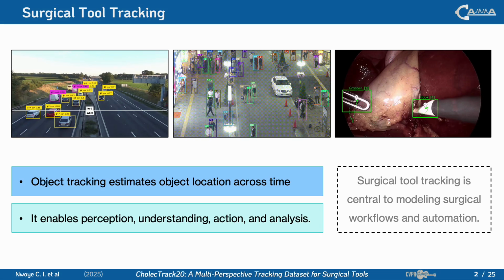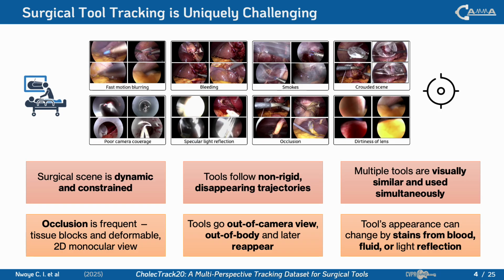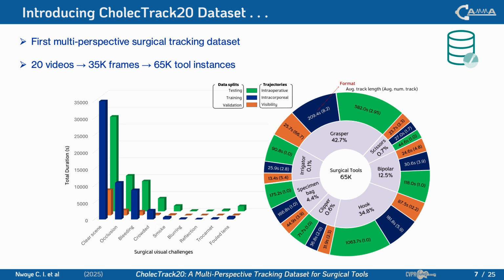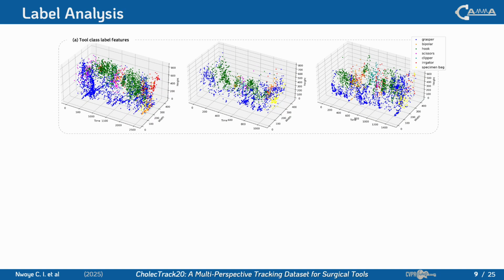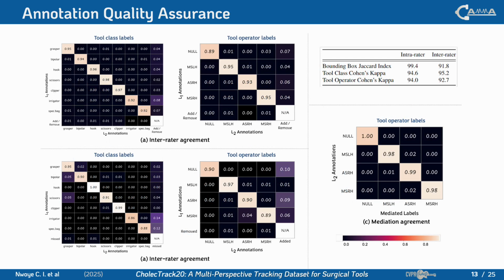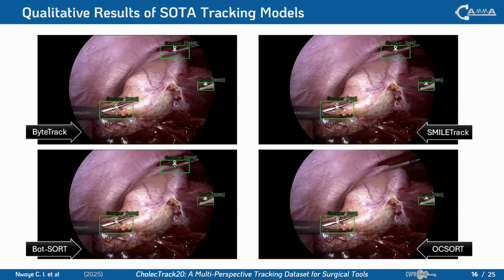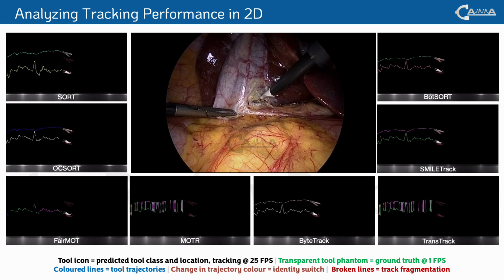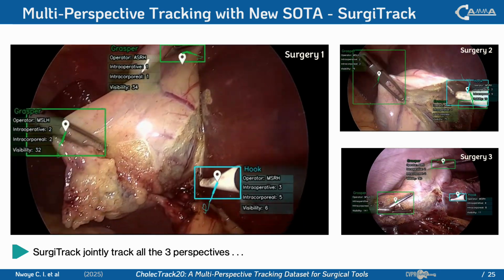CholecTrack20: A Multi-Perspective Tracking Dataset for Surgical Tools (CVPR 2025)